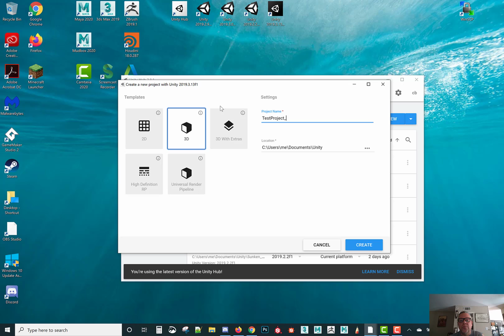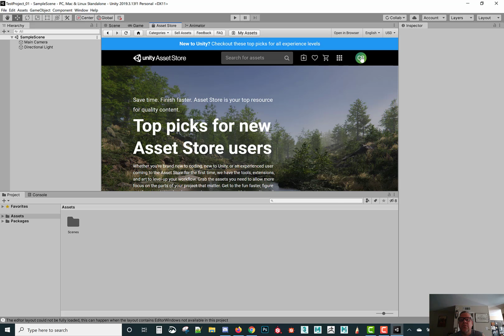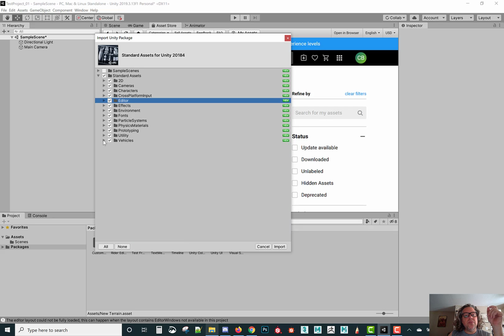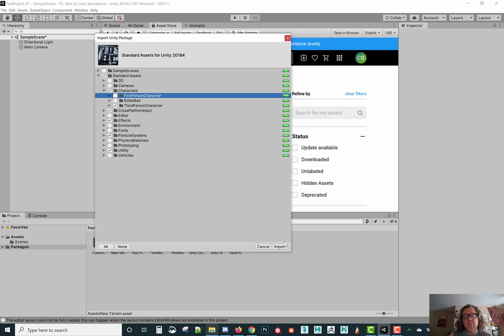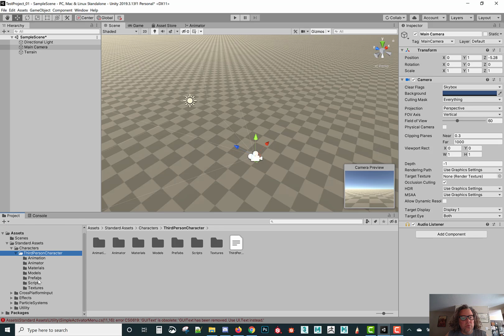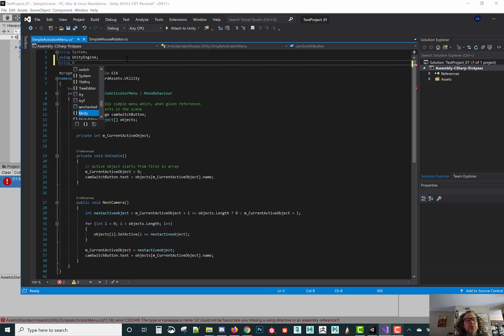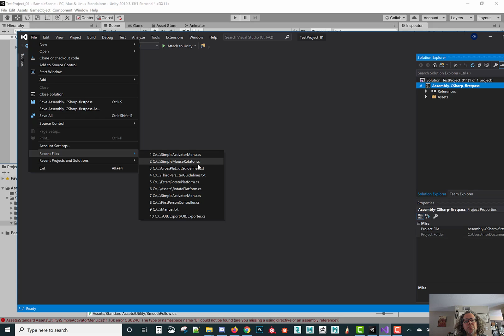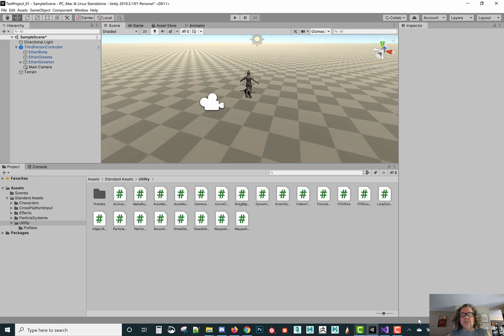3rd Person Camera into Unity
This is a hack for setting up an older set of files into a newer version of Unity. I will post fixes as I find them.